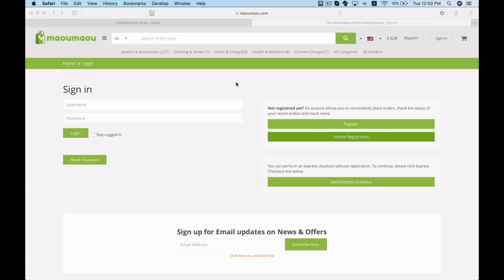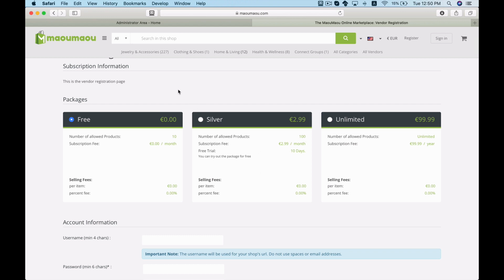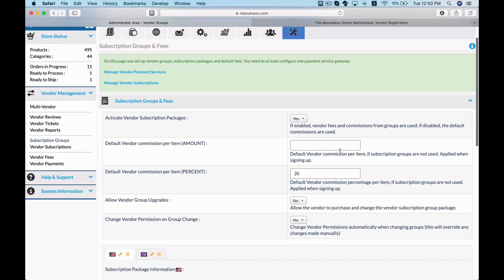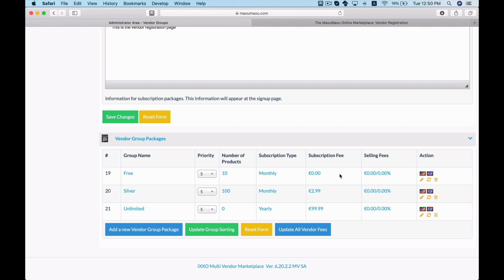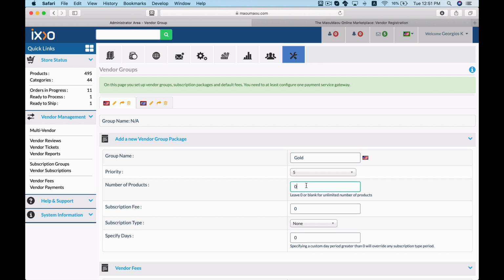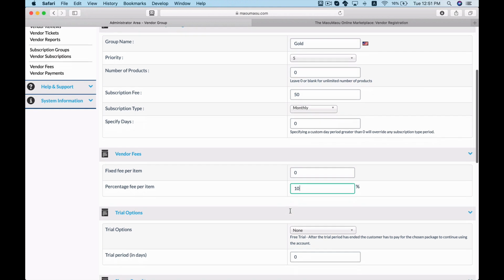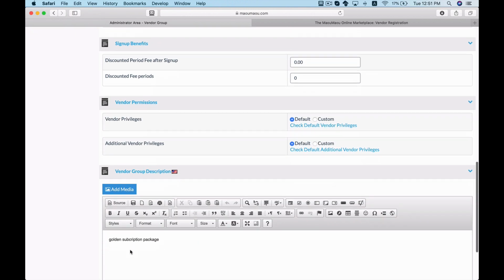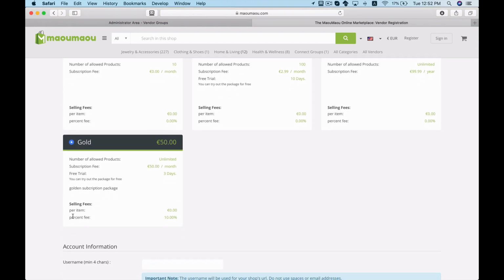How to Configure Subscription Vendor Plans - IXXO Cart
This tutorial will help you understand how to configure vendor plans or subscriptions for your online shop or marketplace.

What is IXXO Cart?
IXXO Cart is a cloud Multi-Vendor software to create an online marketplace where independent vendors can sell their products through a single storefront